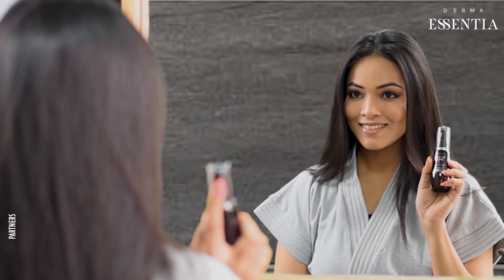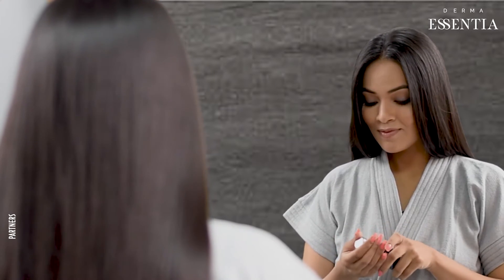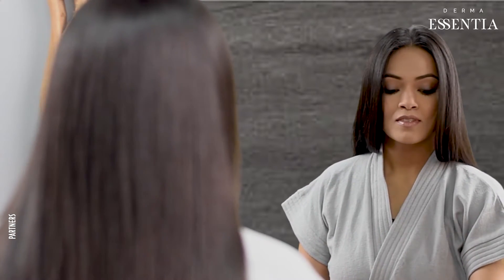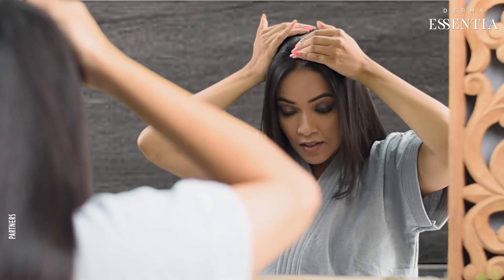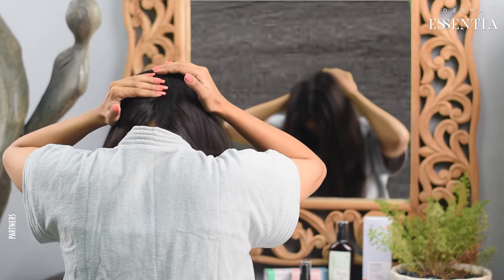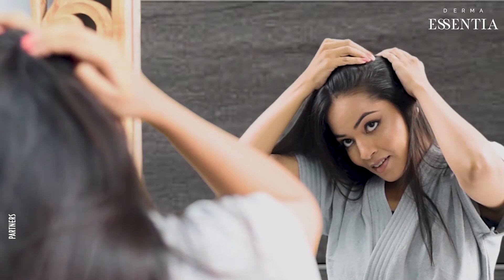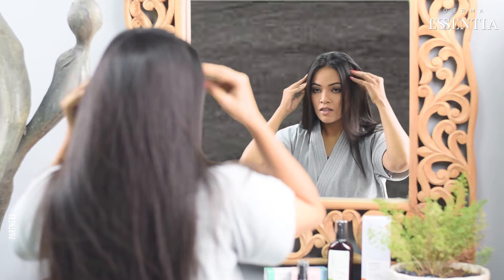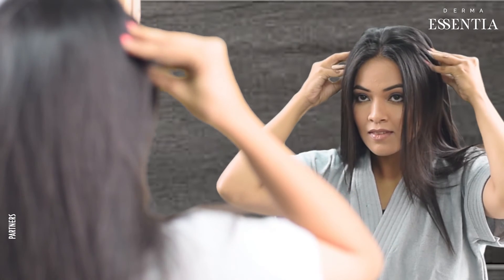Hair Serum | Use | DERMA ESSENTIA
Client : Derma Essentia.
Product : Hair Serum.
Concept & Production : PARTNERS Advertising Agency Pvt. Ltd.
Model : Mayuri.
Make Up & Hair By : Baldev Sonu (Tom)
Studio : Studio Partners, Chandigarh.
Camera & Edits : Nikhil Kashyap.
Directed By : Rajeev Manchanda